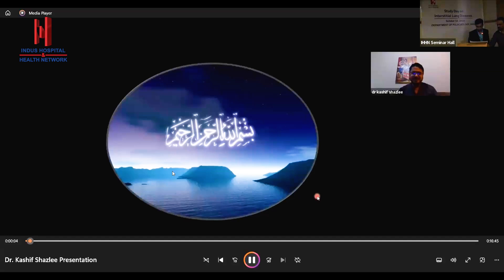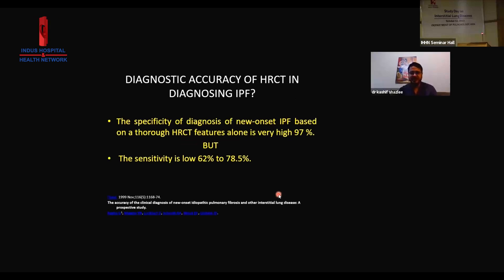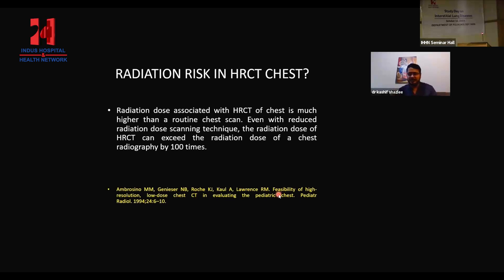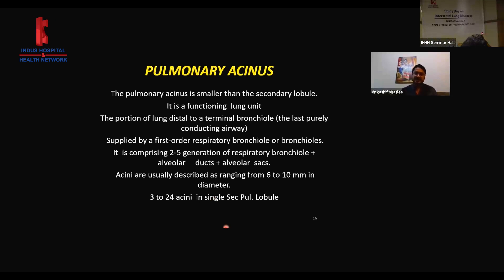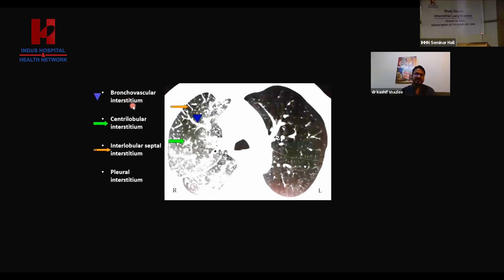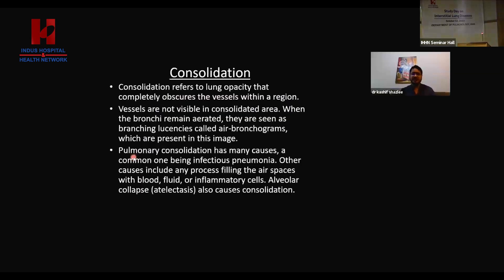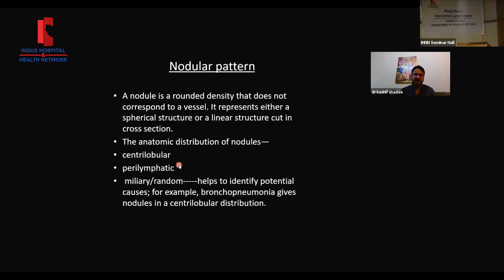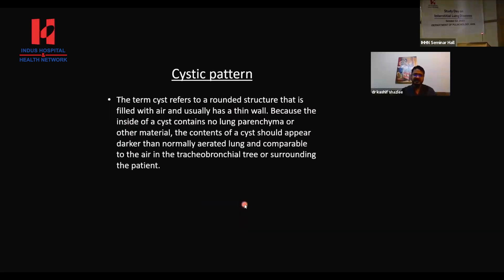What’s the Role of HRCT Chest in Diagnosis of ILD by Prof. Kashif Shazlee